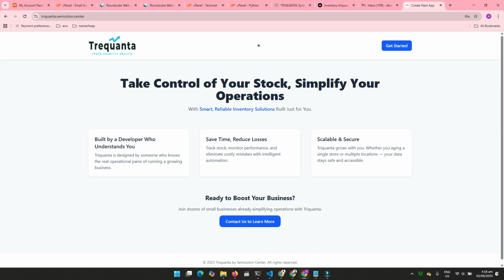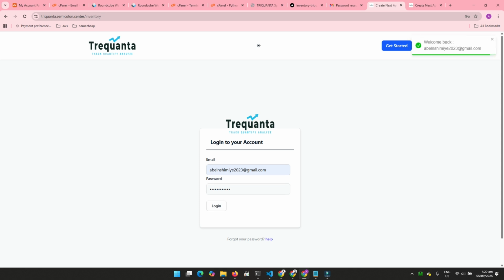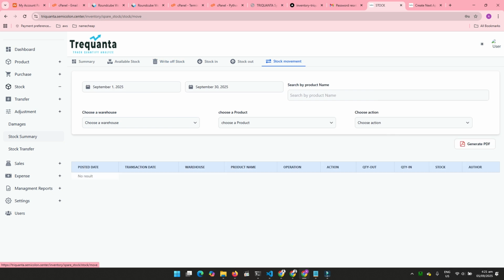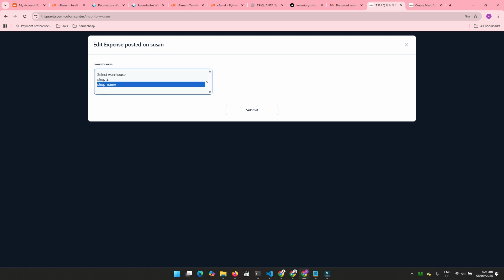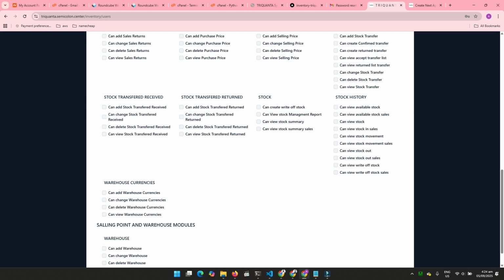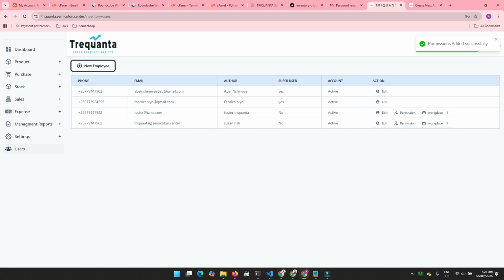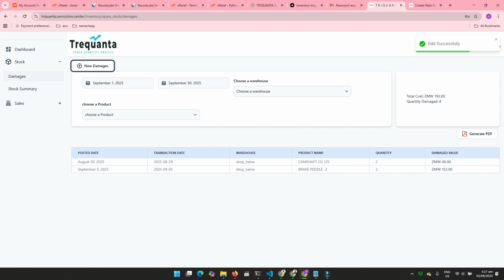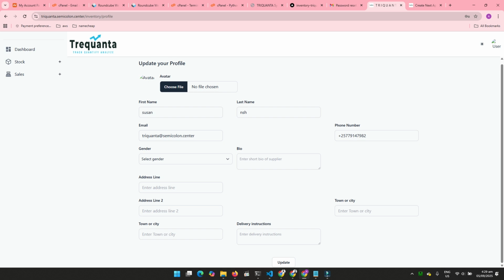Triquanta User Management: Simplifying Roles & Permissions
Discover how Triquanta’s user management system streamlines account creation, role assignment, and access control. This video walks through the essentials of managing users efficiently while ensuring security and flexibility across your platform.